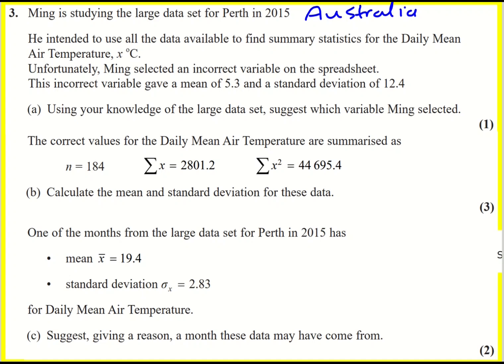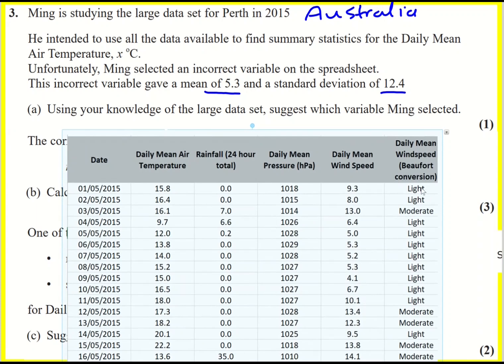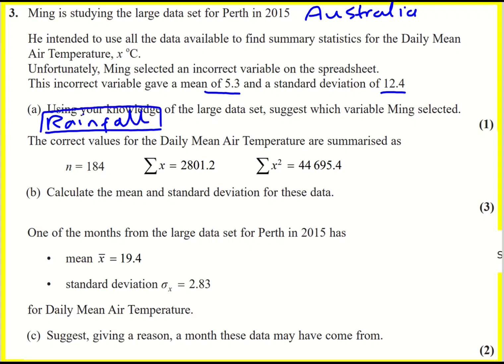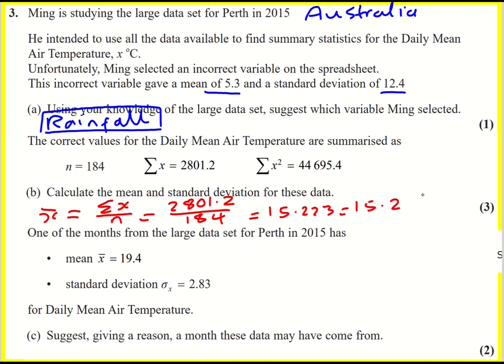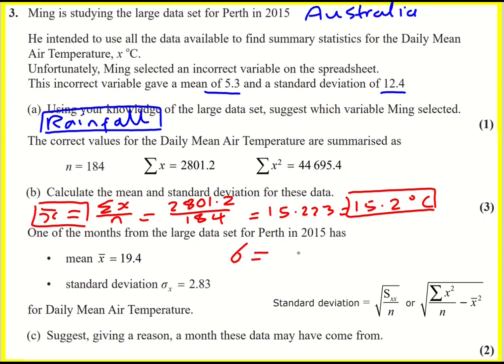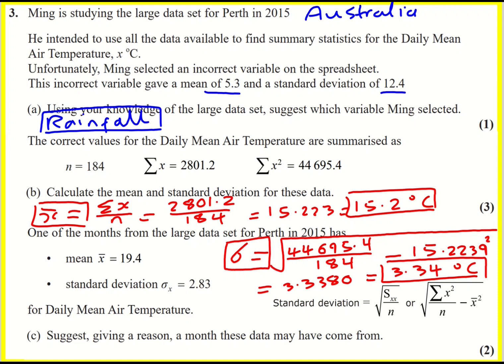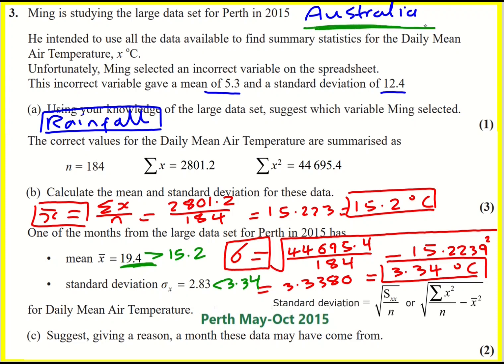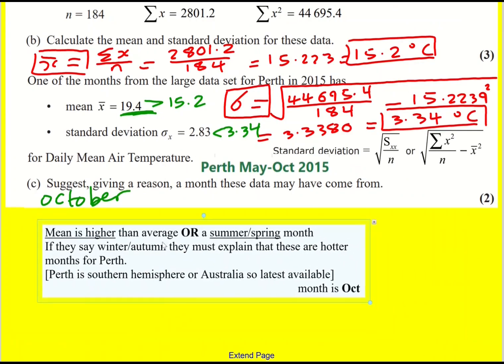AL Edexcel Jun 2024 paper 3 stats q3 (Maths A Level)